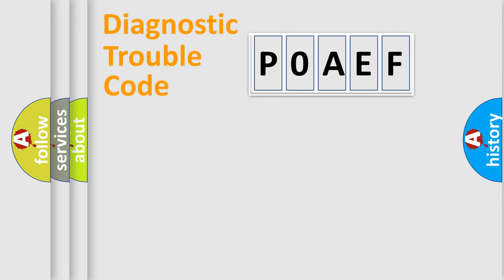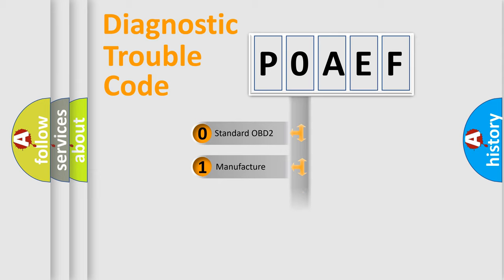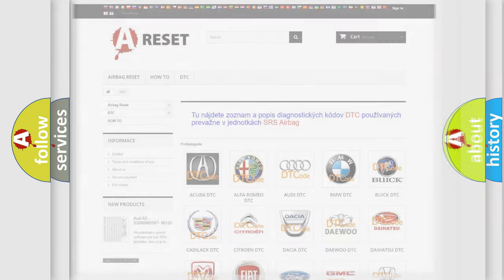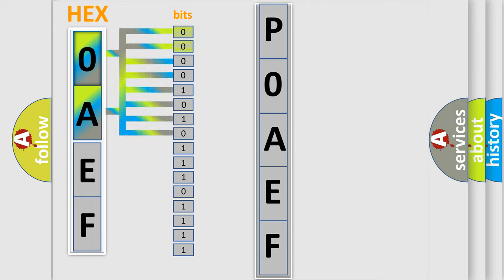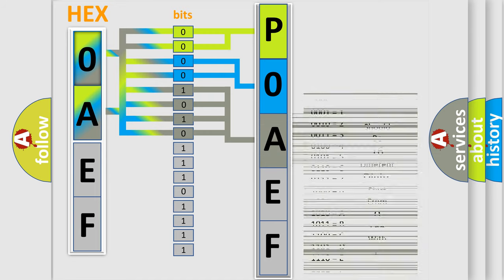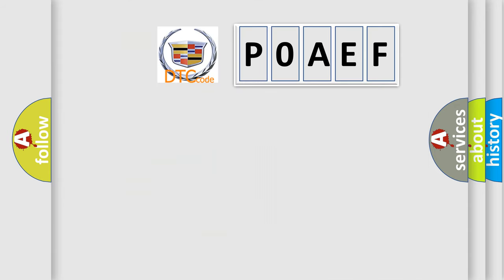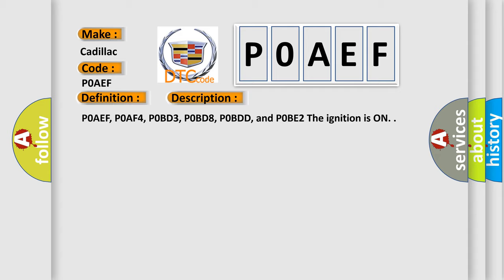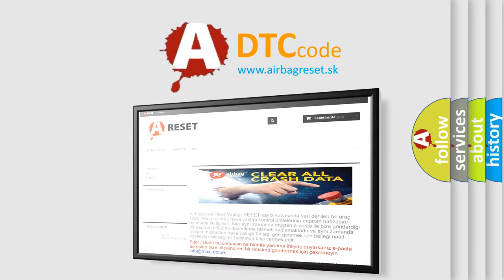DTC cadillac P0AEF Short Explanation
Contents:
0:21 Basic DTC analysis according to OBD2 protocol standard.
1:48 Insight into programming
2:58 A diagnostically understandable description of the Diagnostic Trouble Code
3:05 Basic error definition

Make:
Cadillac
Code:
P0AEF
Definition:
Drive Motor Inverter Temperature Sensor 1 Circuit Low Voltage
Description:
P0AEF, P0AF4, P0BD3, P0BD8, P0BDD, and P0BE2 The ignition is ON.
Cause:
P0AEF, P0AF4, P0BD3, P0BD8, P0BDD, and P0BE2
The inverter phase temperature sensor is greater than 125°C (275°F) for 3 seconds.